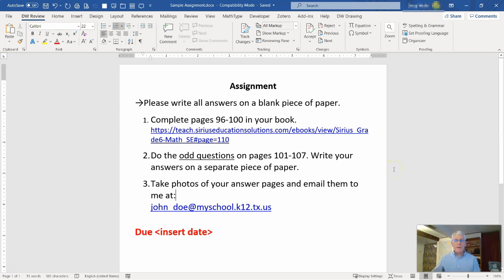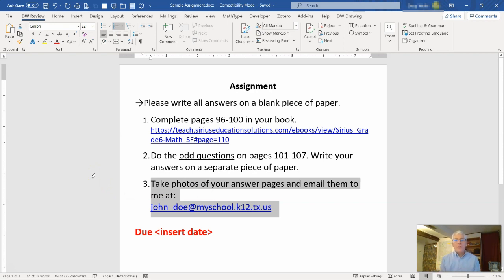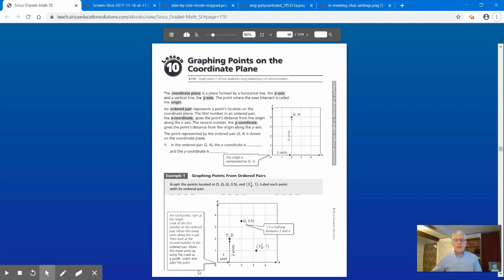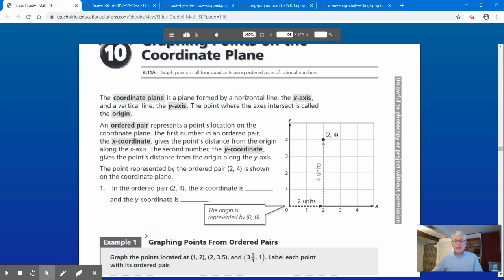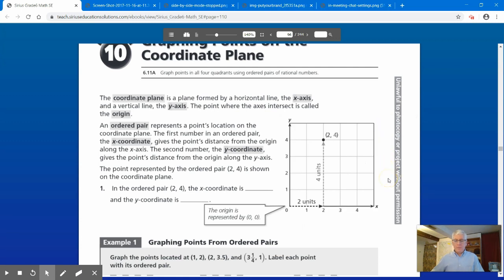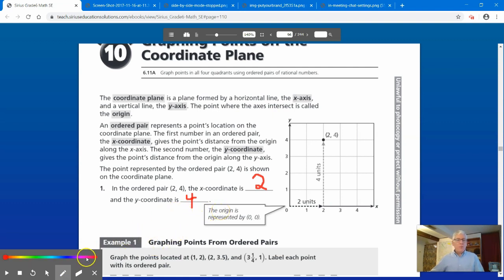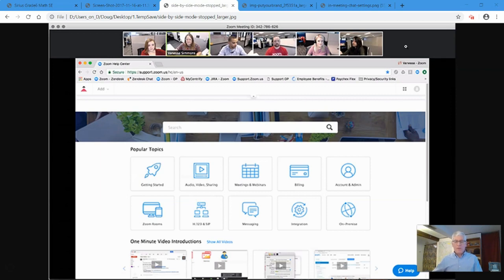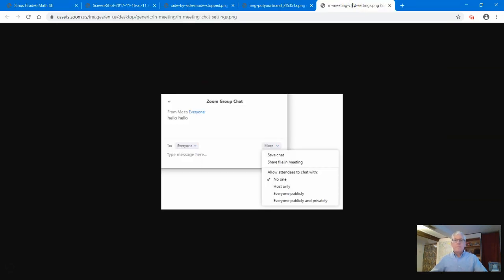Tips for Using Online eBook Editions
This video provides teachers with ideas for using online ebooks provided by Sirius Education Solutions for remote learning.